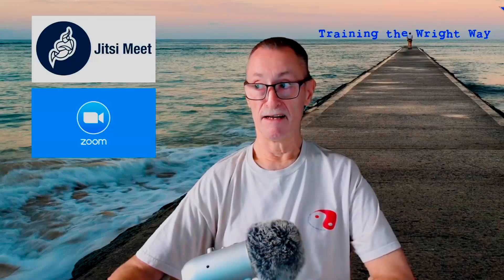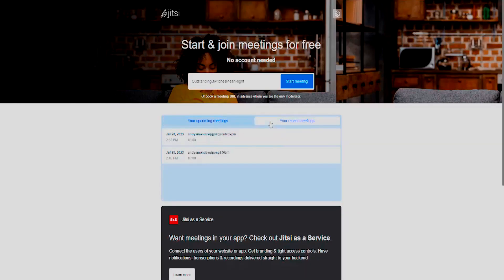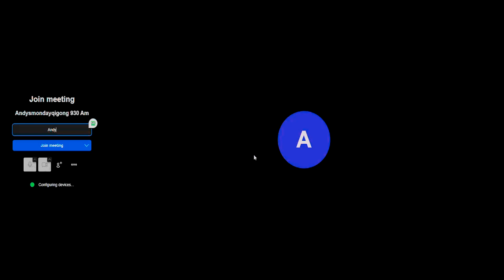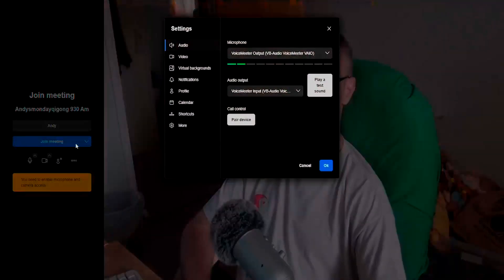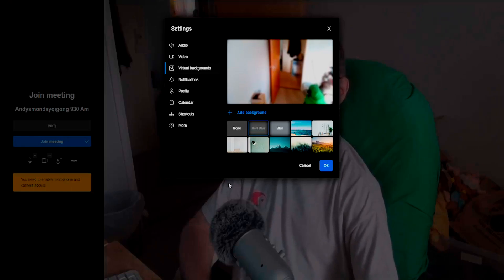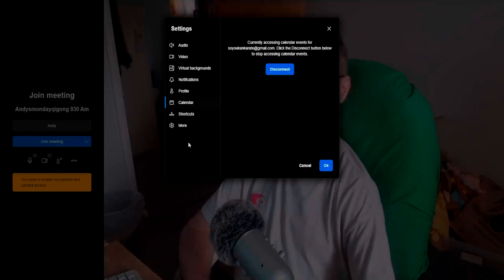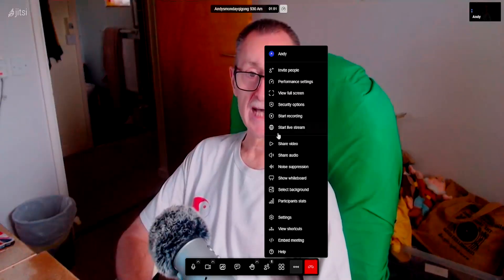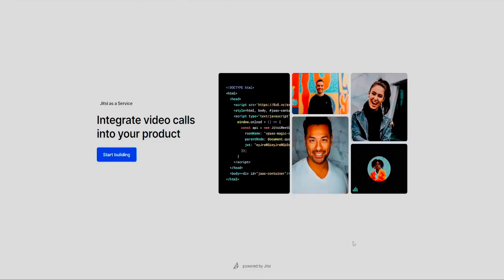Jitsi Meet | Zoom alternative | Cheaper and easier to use?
To save £17 per month, I am changing to jitsi from Zoom, after a few years.  the go-to-meeting system shot to popularity during the lockdowns, when people needed to meet up virtually.

Here's a quick overview.

CREDIT ROLL
WEBSITES